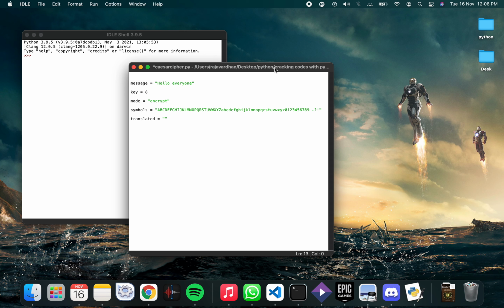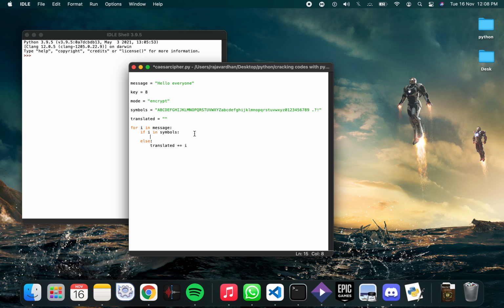Cracking Codes with Python - 02 | Caesar cipher